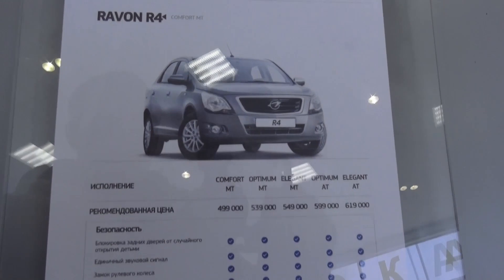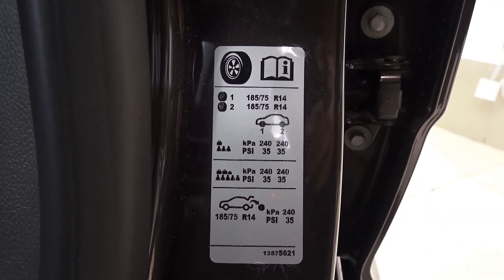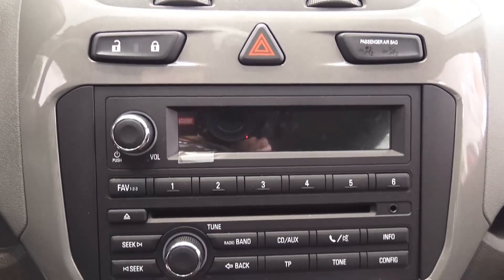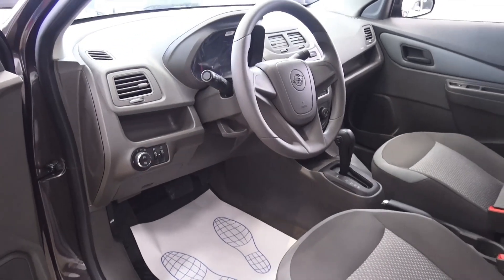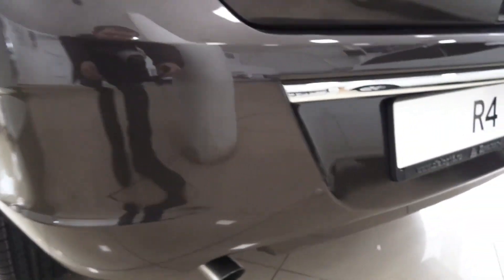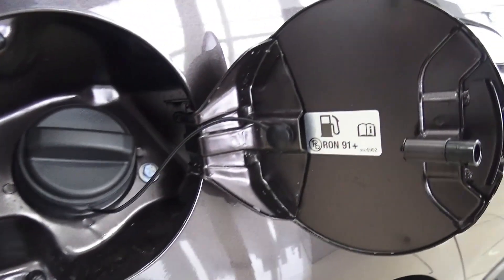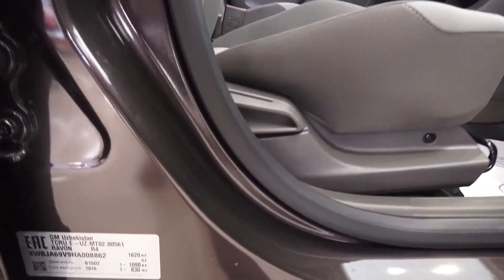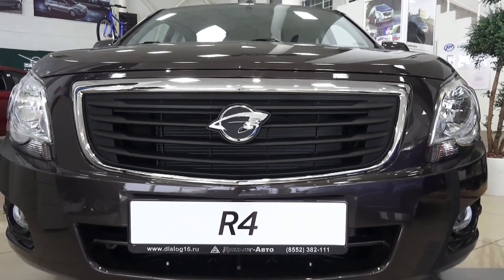2017 Ravon R4 In Depth Review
2017 Ravon R4 In Depth Review